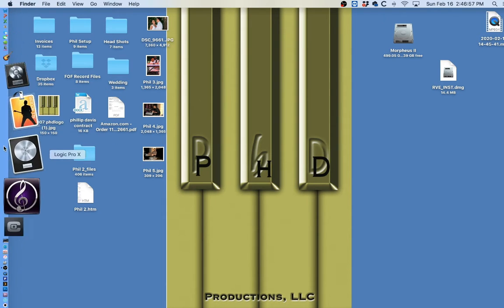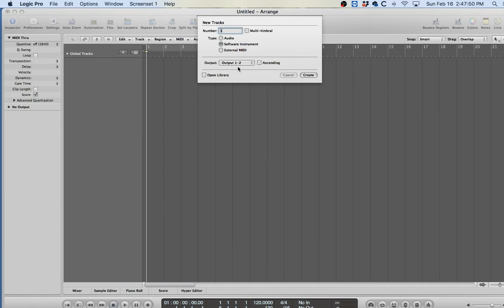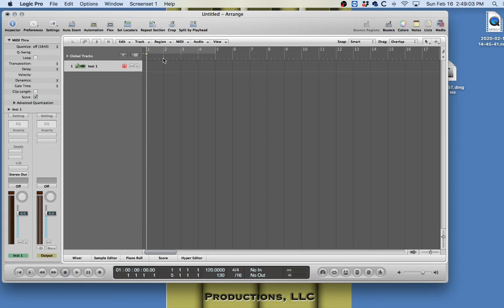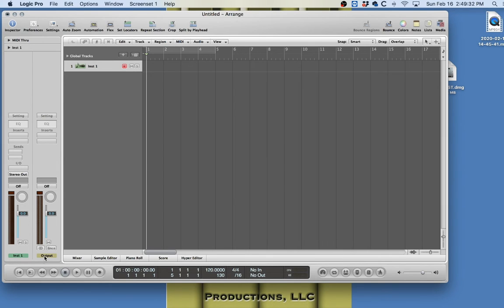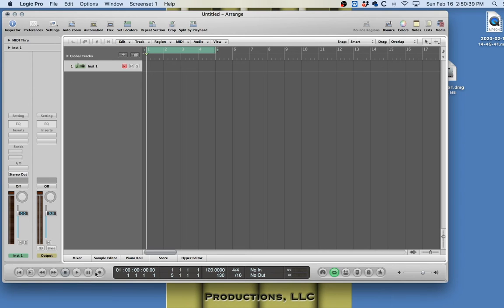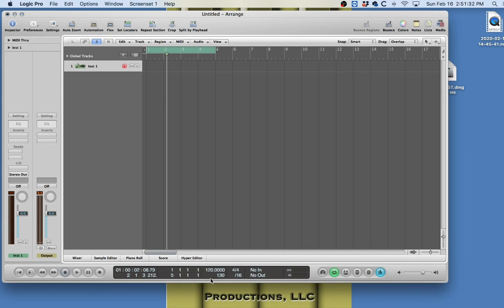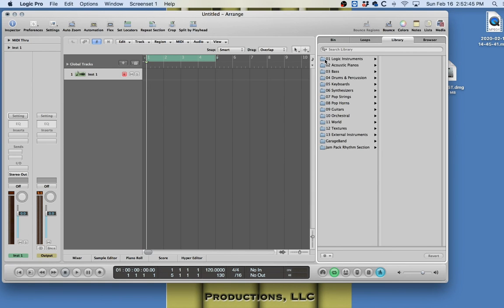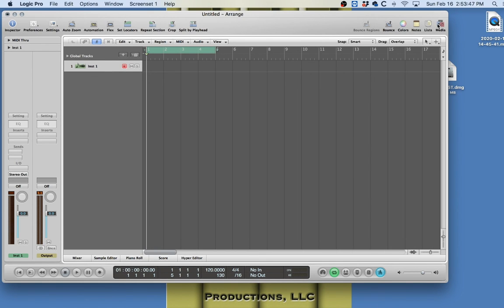Logic Tutorial: Introduction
Clark Atlanta University Music Department
Commercial Composition/Music Production Concentration
Music Technology
Topic: Logic Pro Introduction Pt. 1
The basics of the Logic Pro program, arrange page and basic features/commands.